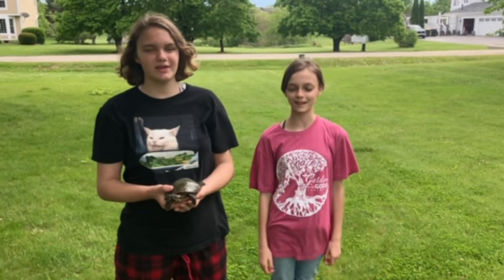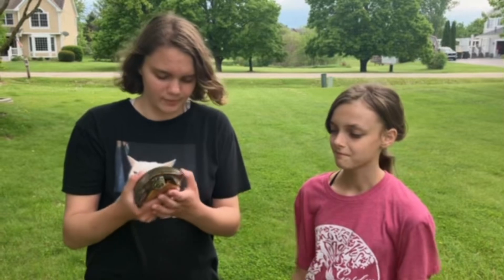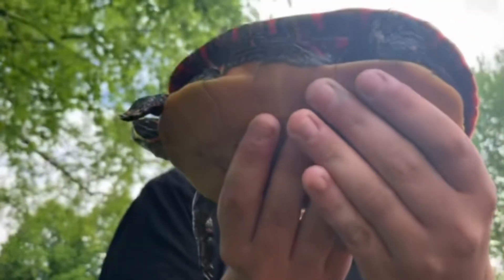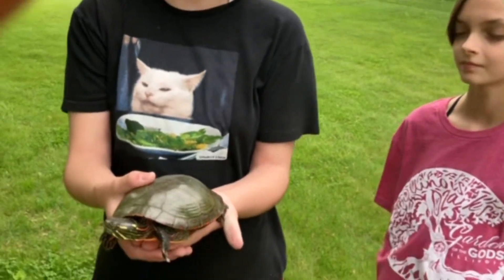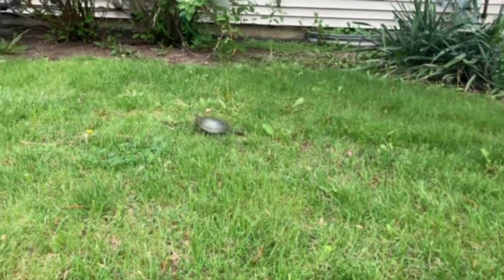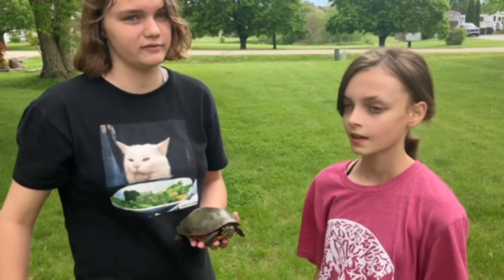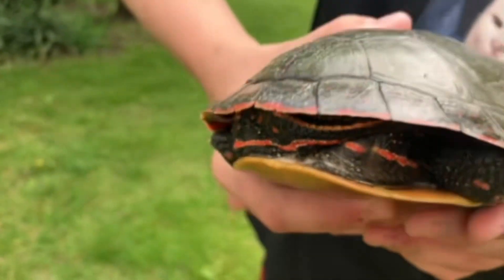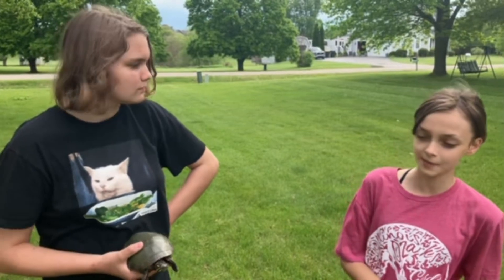Painted Turtle!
Thanks to @Goofy_ahhnimater2412 for making our intro